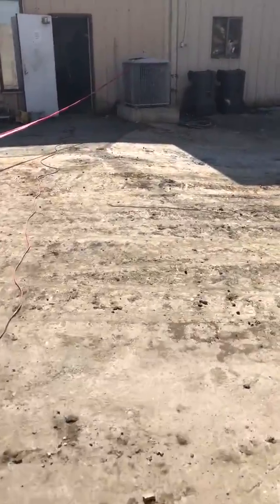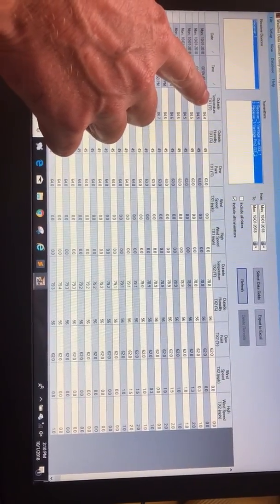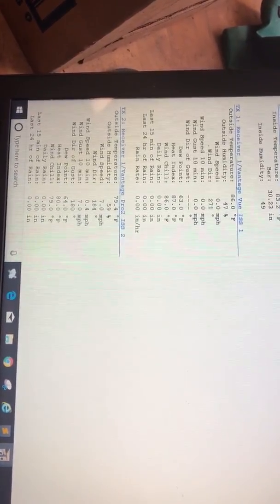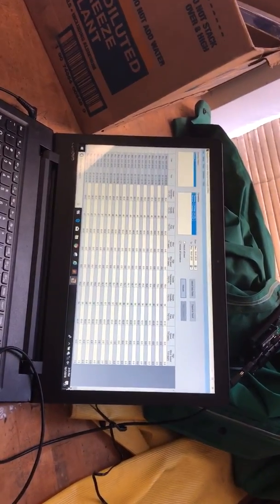Verifying Installation Day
Week prior to Cinematography